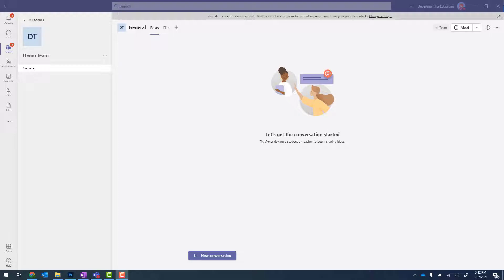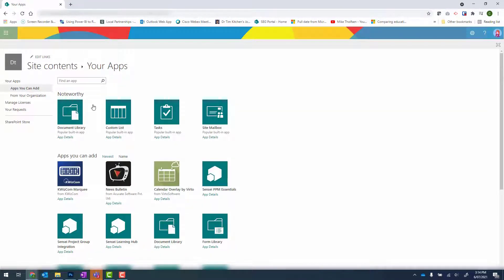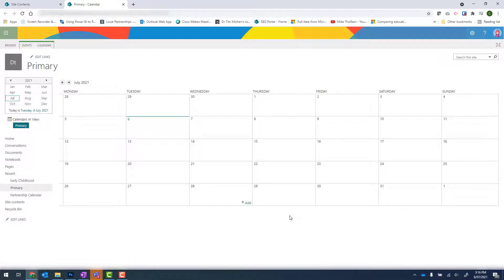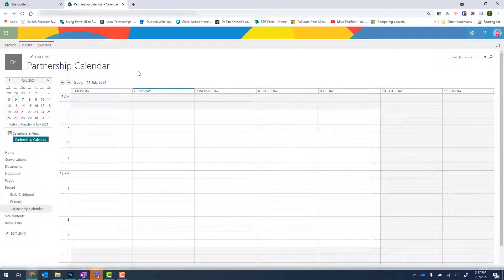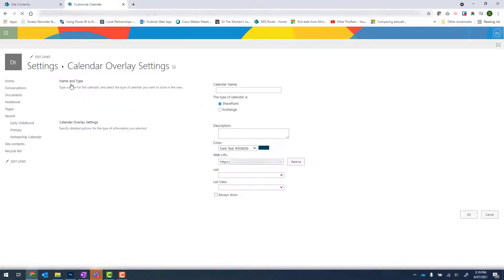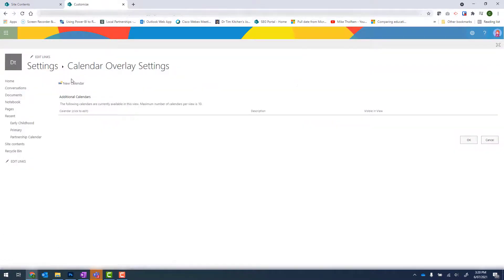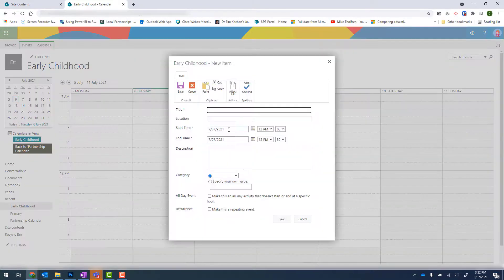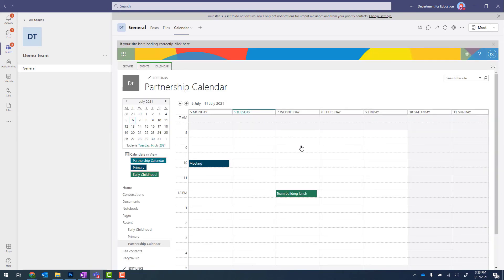Teams - How to create a SharePoint calendar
This video will demonstrate the following:
- How to create a SharePoint calendar in your team
- Change your calendar from a month view to a week view
- Add calendar overlays
- Add to your team via a channel tab